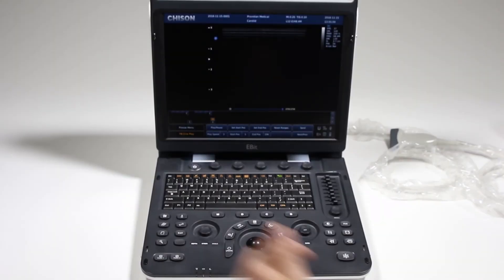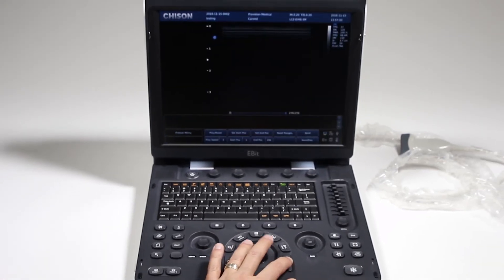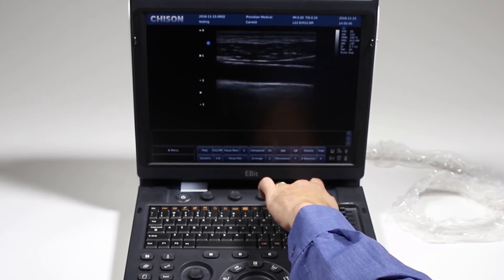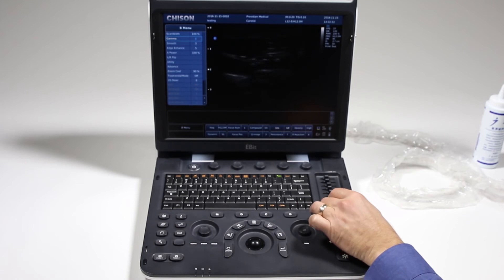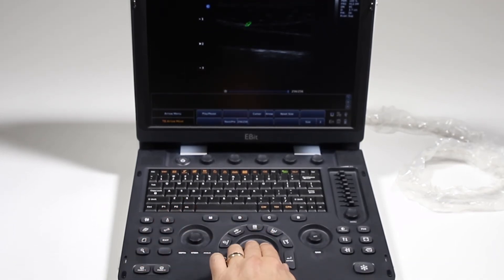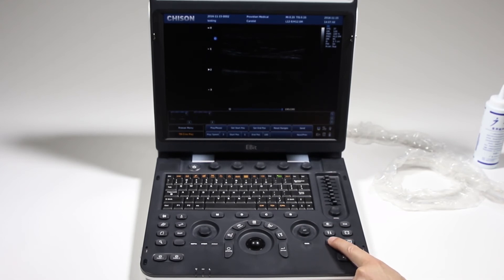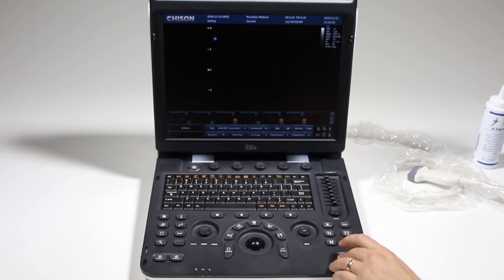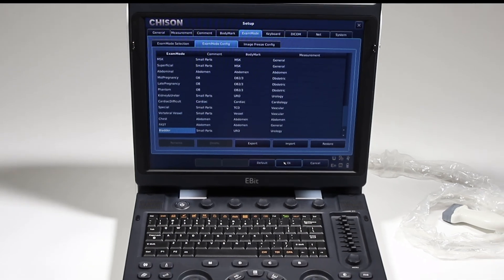Chison EBit 60 Training Part 2: 2D Imaging, Image Optimization, Saving Images, Custom Presets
This tutorial on the Chison EBit 50 and EBit 60 ultrasound machines shows how to achieve a number of different important tasks on the EBit portable ultrasound machines. It shows how to perform 2D imaging, how to optimize those images, how to save images and clips, and how to create your own custom presets once you have optimized your image.